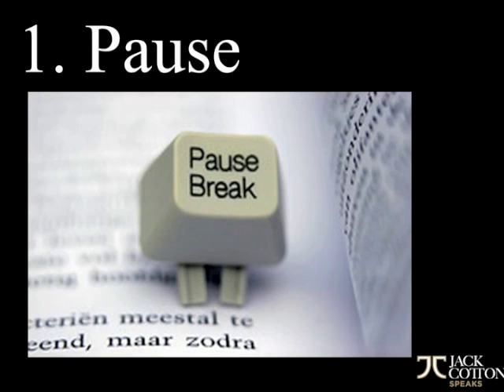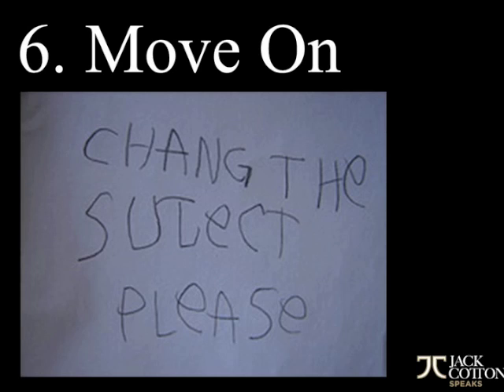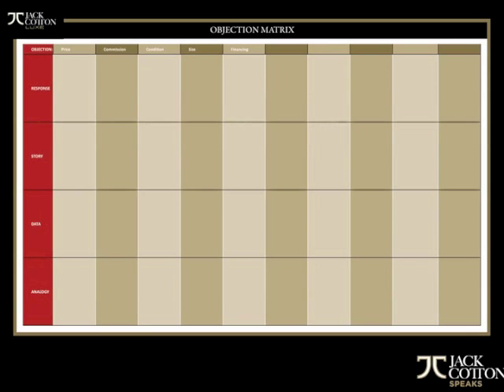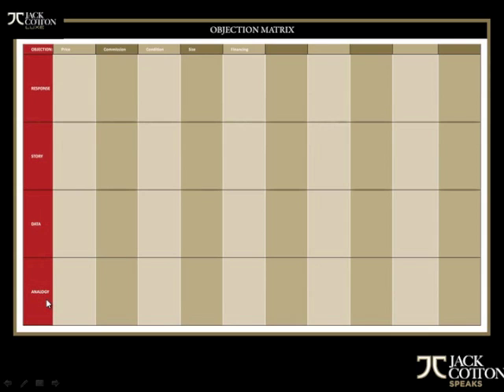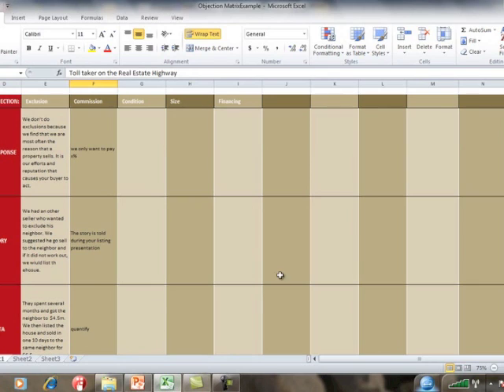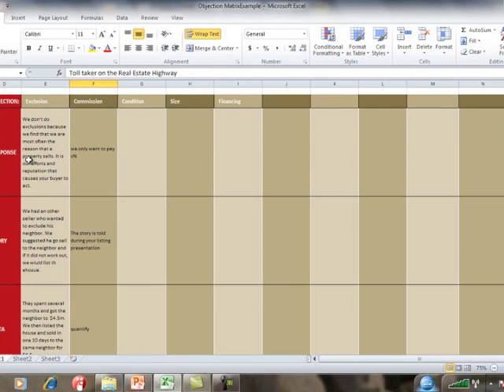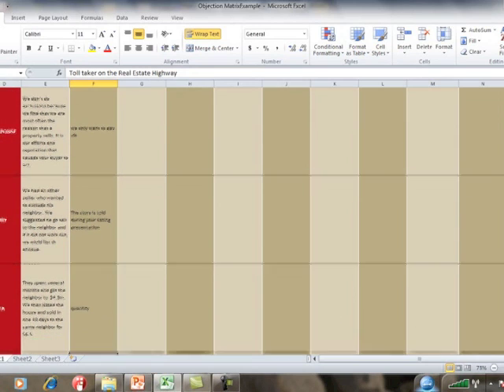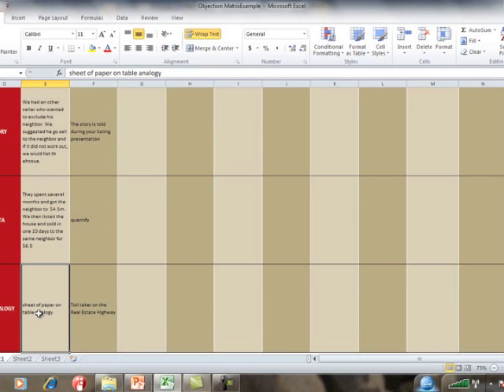7 Steps To Handling Objections (Part lll)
Jack Cotton on 7 Steps To Handling Objections (Part lll), for Marketing Luxury Real Estate Sales.